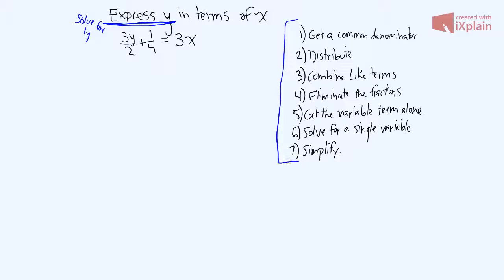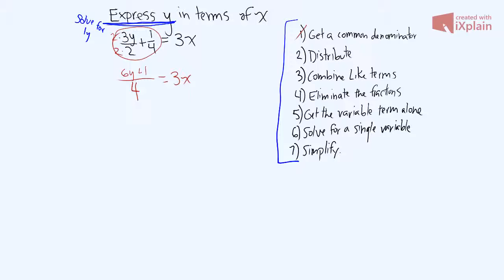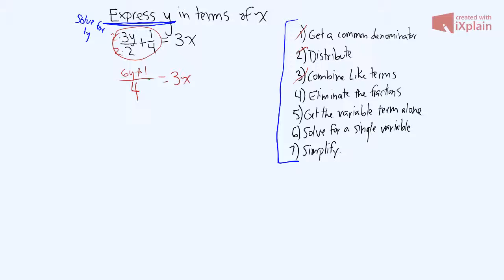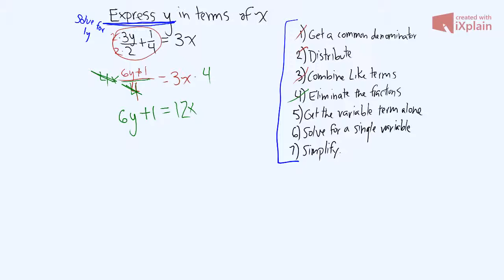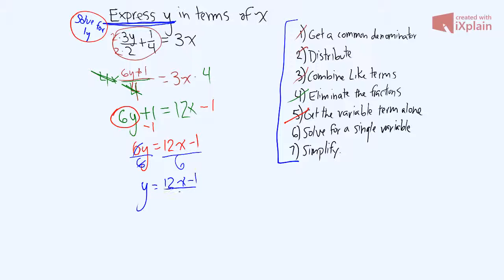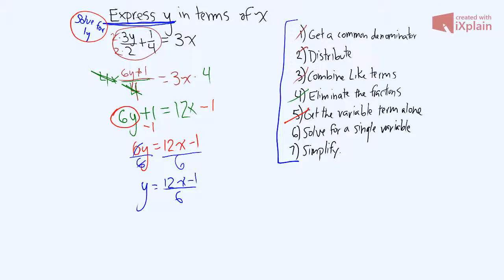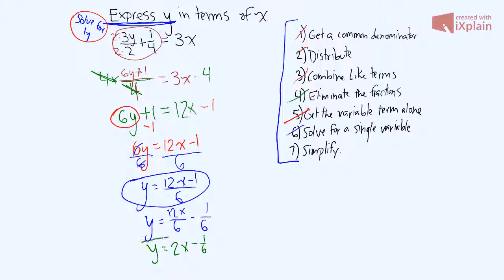Pre Algebra Solving Equation with Two Variables Example 2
Another video that expresses y in terms of x while working through general steps for solving multi-step equations.